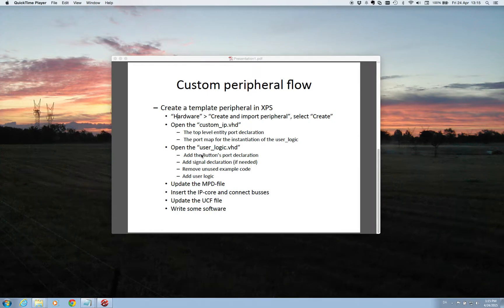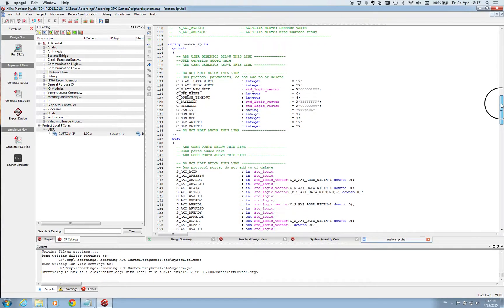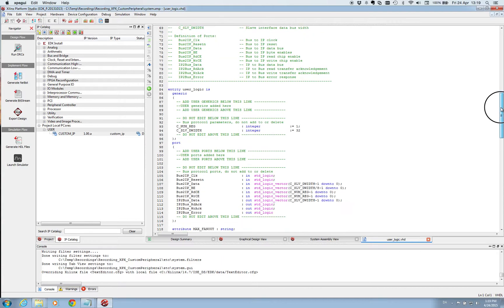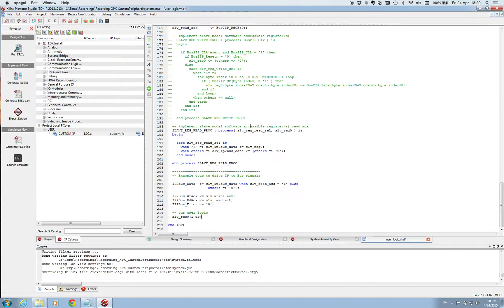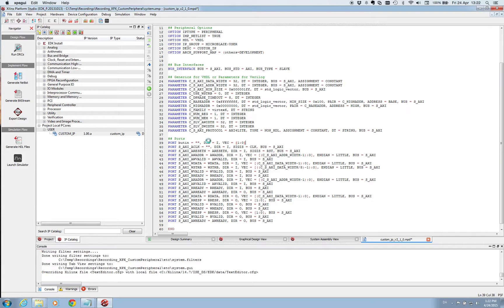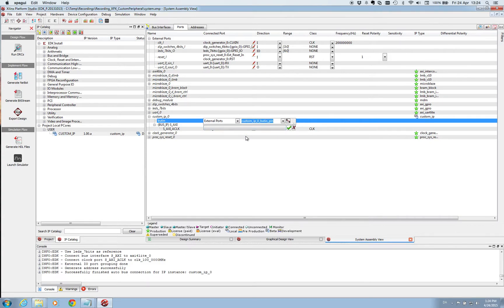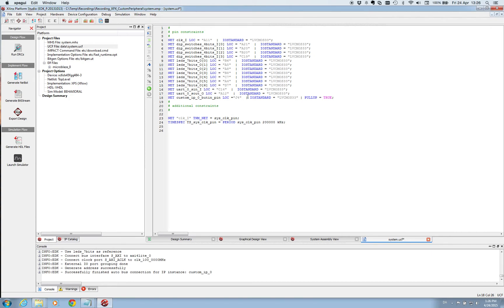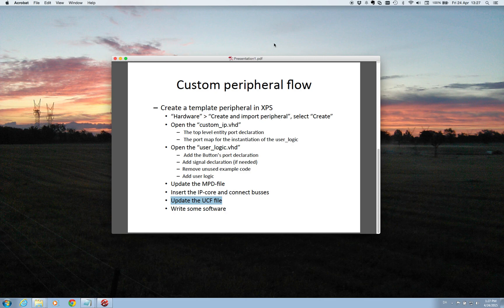Xilinx XPS - Custom IP Part 2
This is the second video in a series of three where I show how to create a custom IP-core that interfaces some external peripheral.

In this second video I show how the modify the IP-core to make it capable of reading the status of two push buttons.